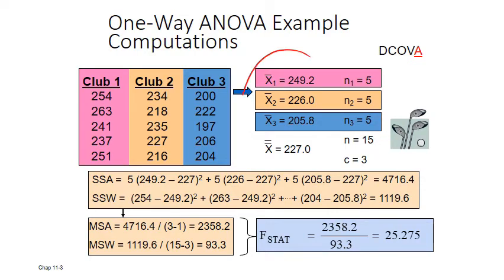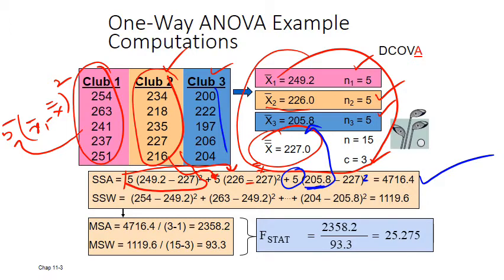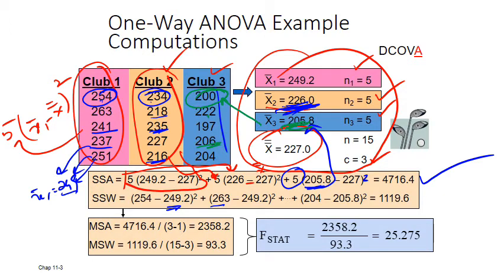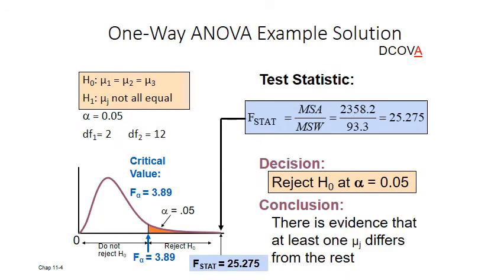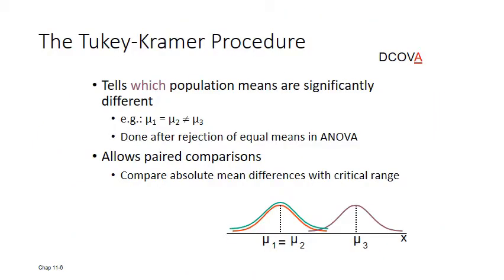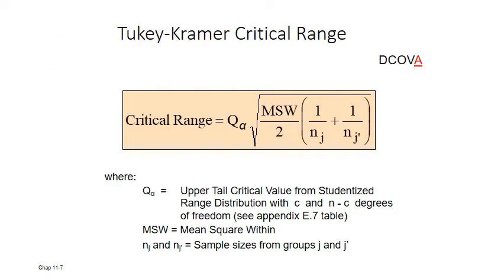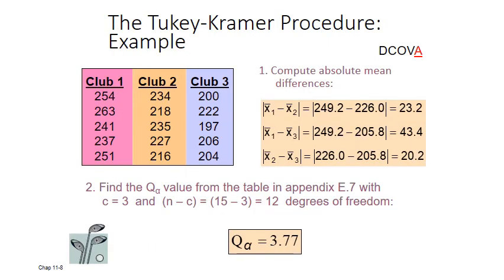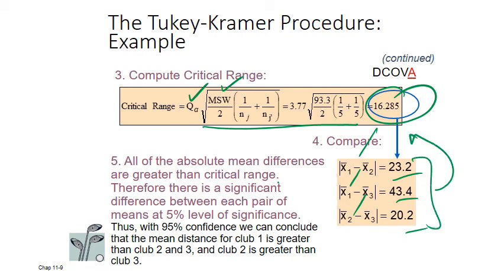Lecture 6 2 (Statistics)